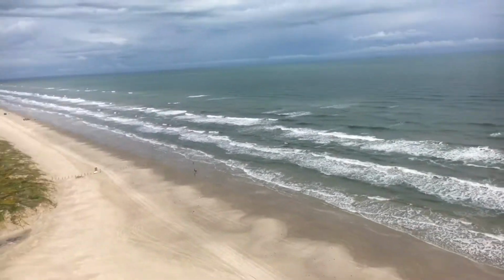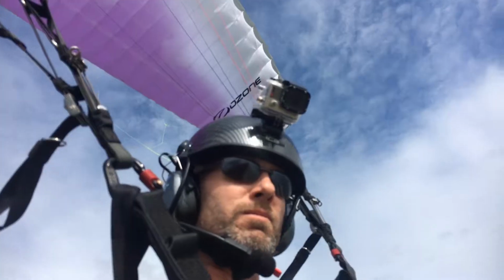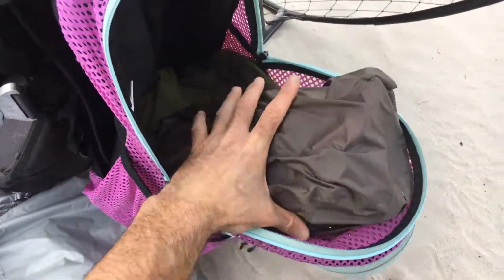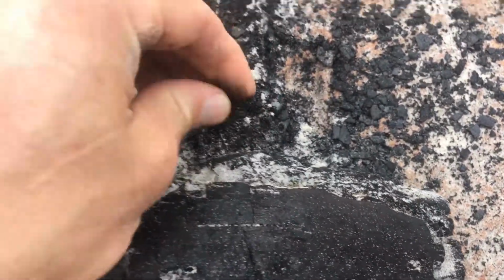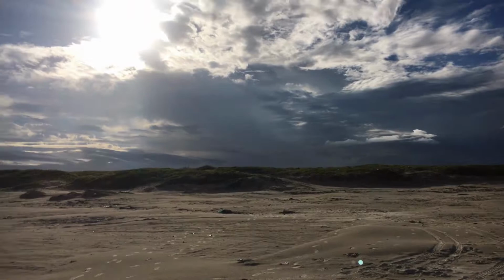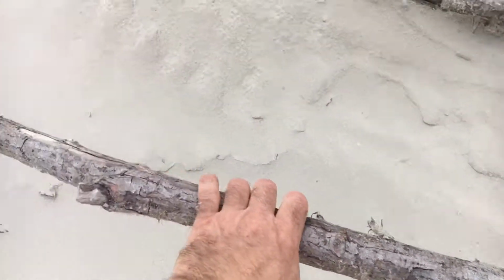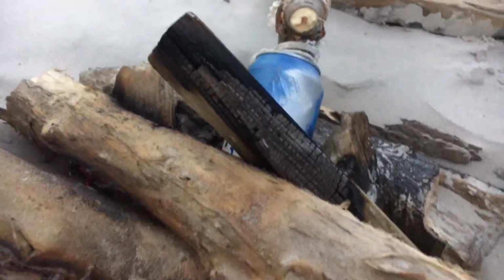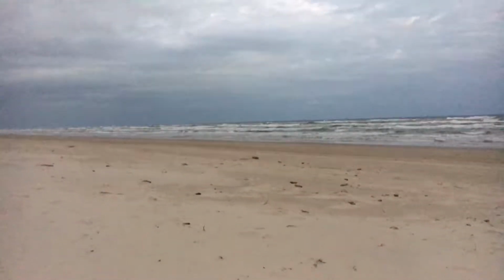ParaSurvival Episode 3: Distilling Water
I took a beach trip to test my gear and to distill water using only what I could find on the beach.